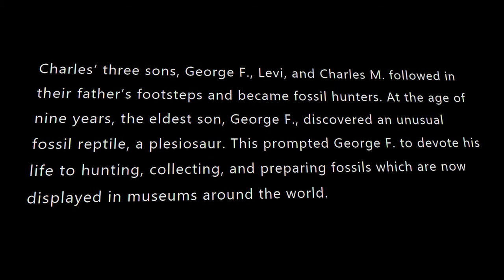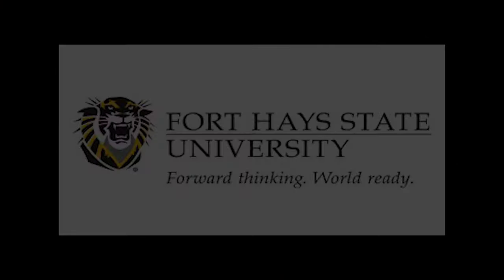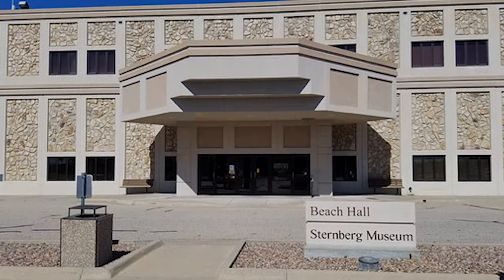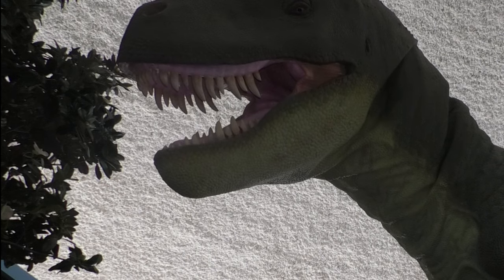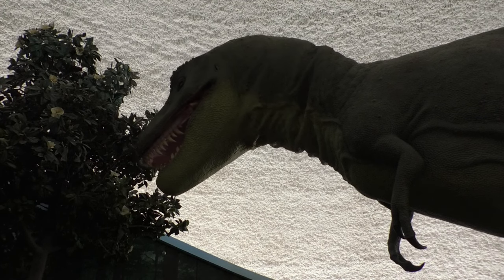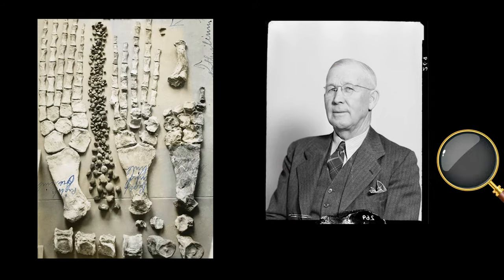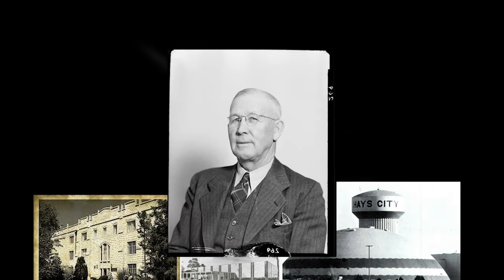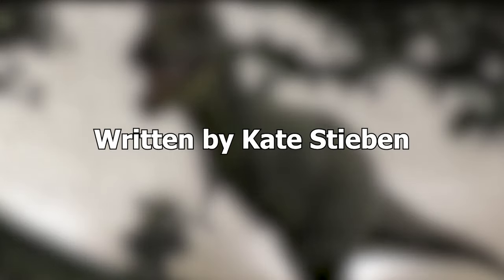Sternberg Museum: A Documentary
None of the music and/or video clips are owned by Hays High School.